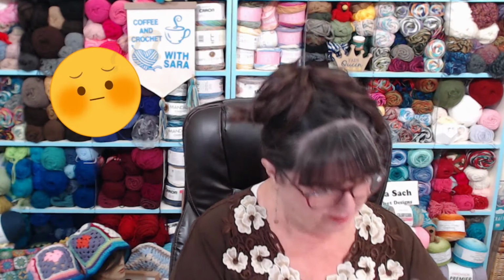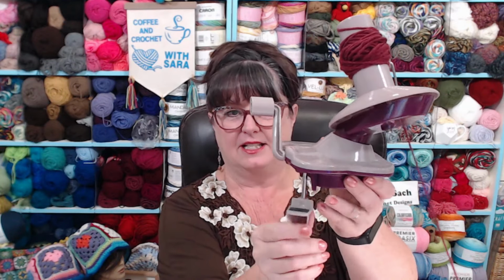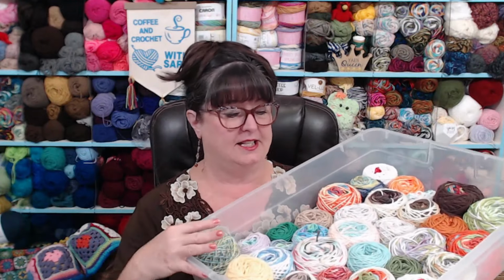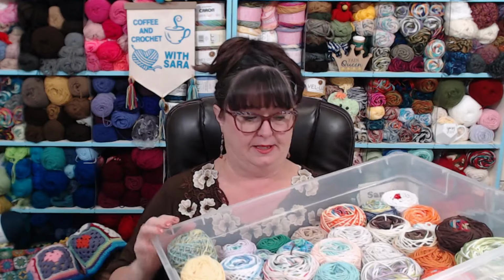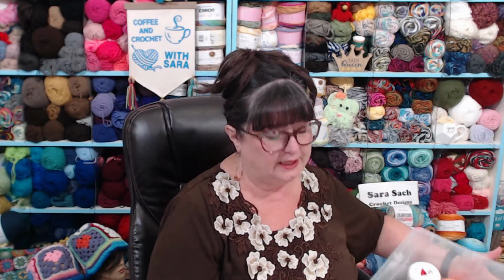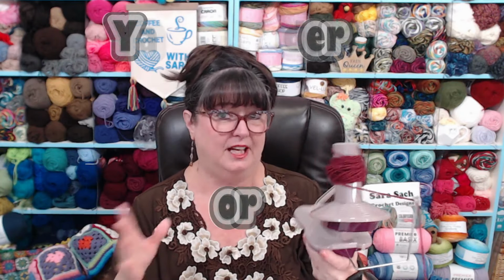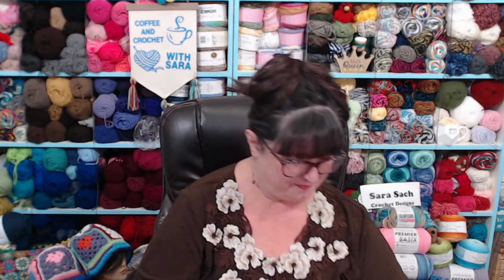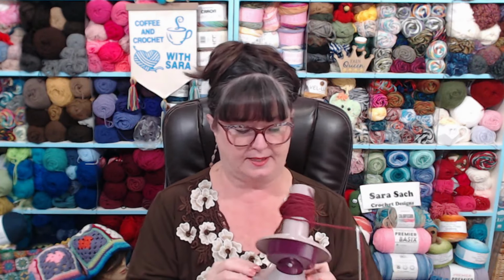THIS OR THAT? Yarn Cake Winder? Yes or No?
With Sara Sach of Posh Pooch Designs

On Today's Video we are talking about Yarn Winders, Cake Winders
or also called yarn cake Winders.
I Love mine, Do Youhave one?
 Do You like it?
Do You use it?
 Hoe Do You use it?

Please Comment, There are no Wrong Answers.

or